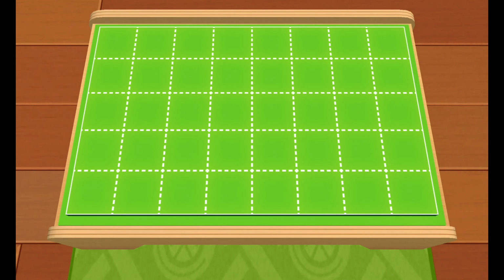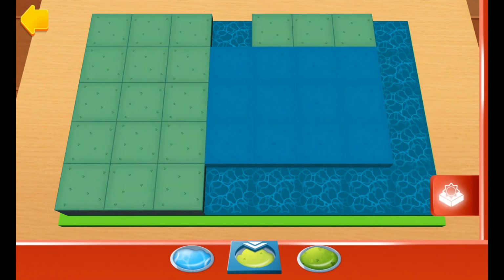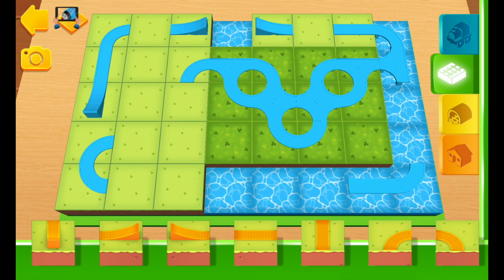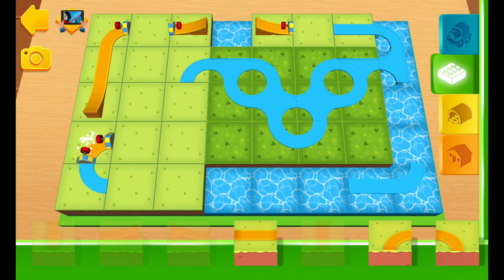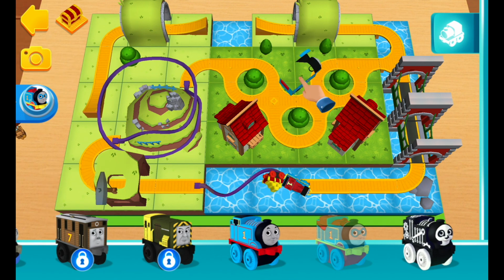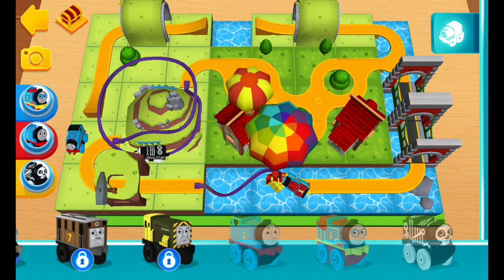Playing Thomas & Friends Minis : 5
My 50th Video... Please share some love...
Playing Thomas & Friends Minis